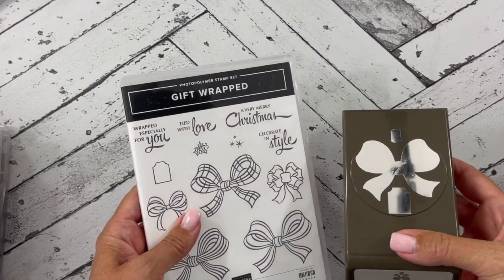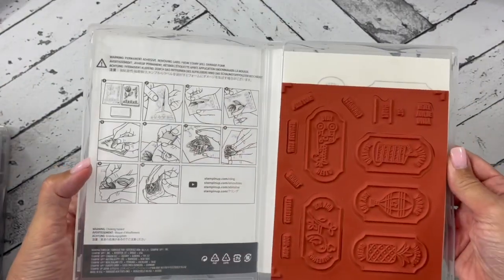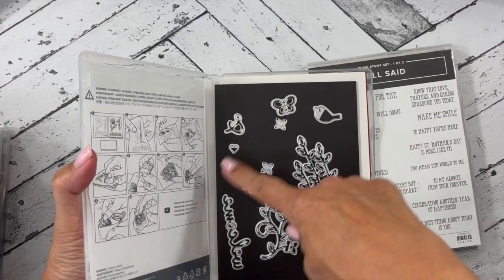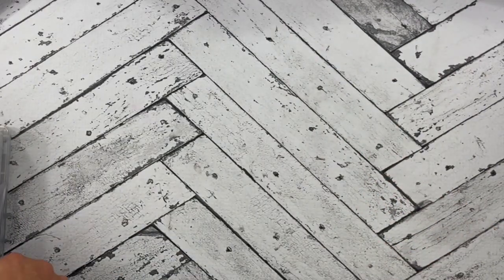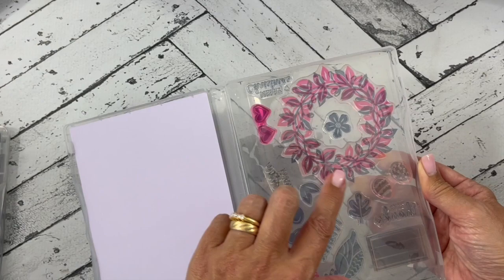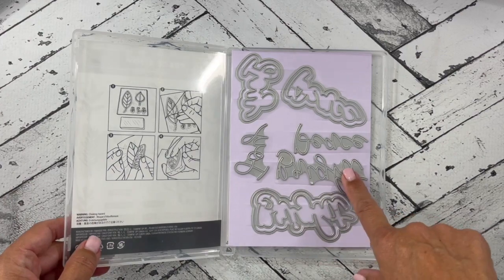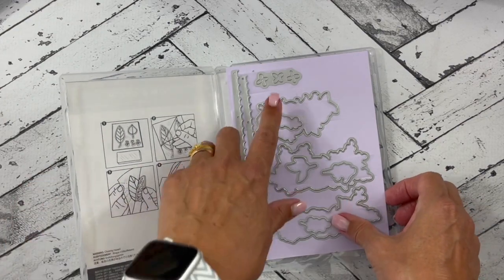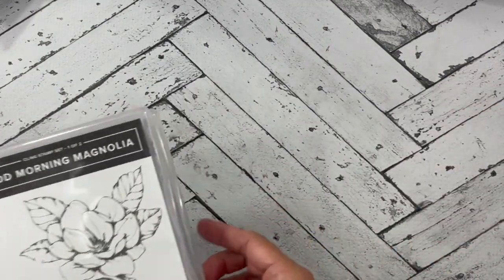2021 Retiring Stamps Sale - May 15, 2021 - BUNDLES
My Annual Retiring Products sale is completely online this year!  Watch this video to learn all the details and see the stamps that I have for sale.  I also have punches, dies, embossing folders and more in the sale.

Punch Video:
Die & Folder Video:

Who Am I?  I'm a card maker with a math brain who wanted her crafts to look like the pictures on the box.  I found rubber stamping and everything changed.  Follow along as we create clean and simple cards allowing my math mind to find its creative outlet.

––– Supplies –––